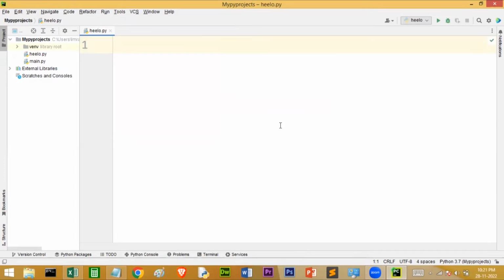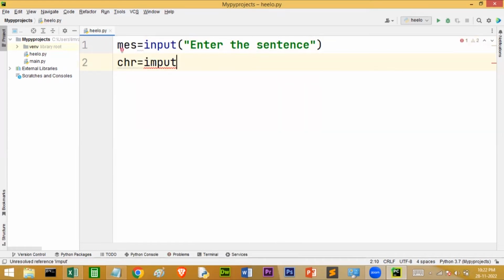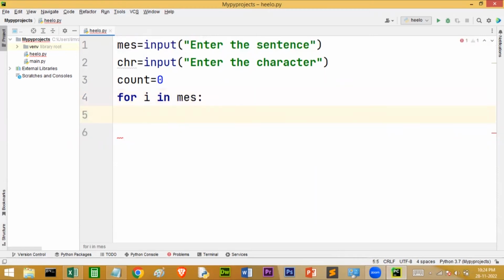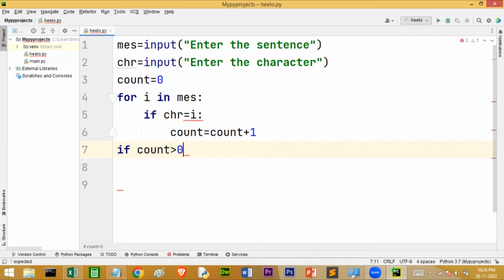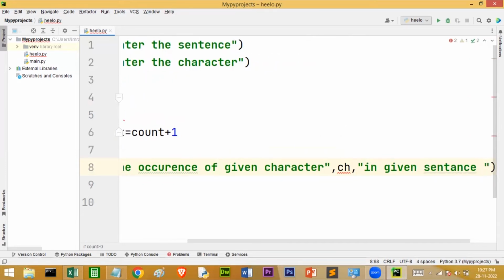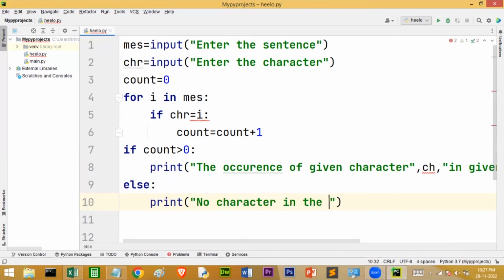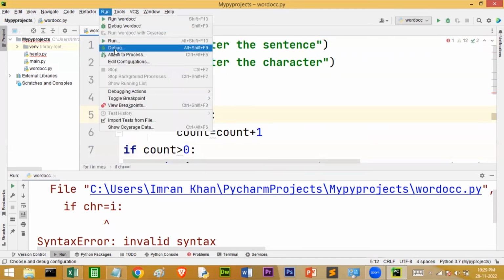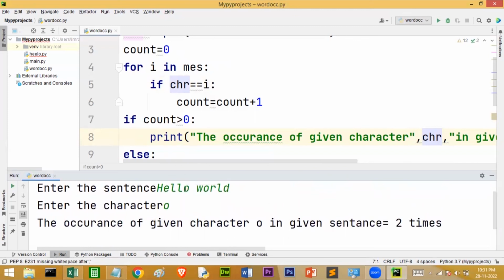Python program to count the frequency of occurrence of given character in a string | python examples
Write the python program to count the frequency of occurrence of given character within another string